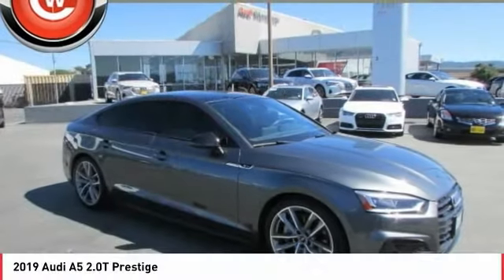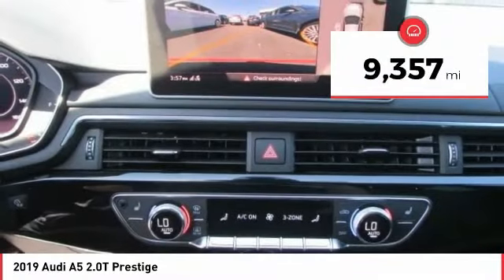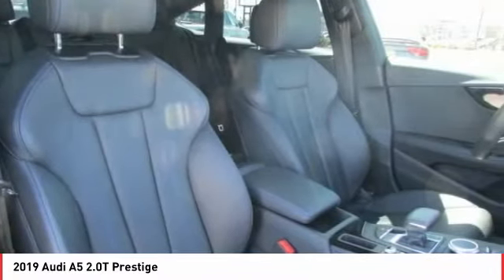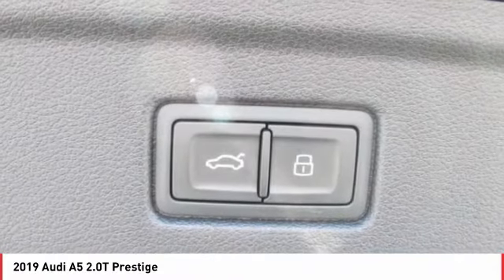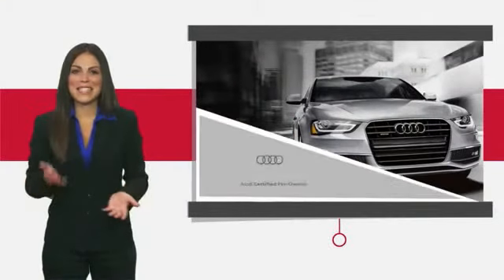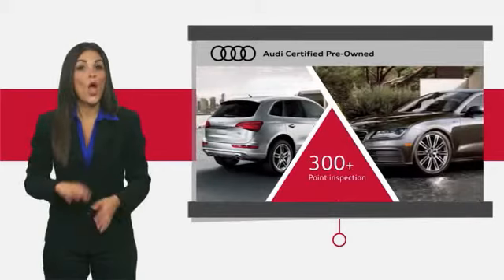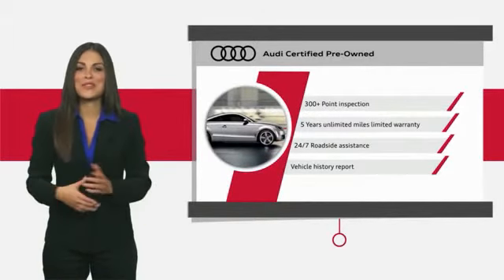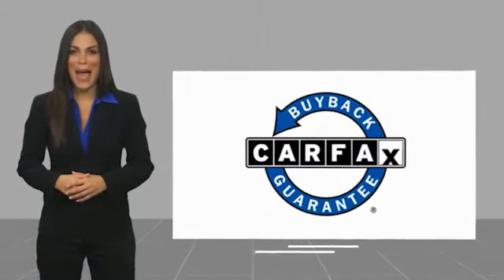Stop in today for a test drive of this U 2019 Audi A5 A5597TA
2019 Audi A5 2.0T Prestige

Audi Certified pre-owned Details:      Includes 24/7 Roadside Assistance emergency towing, collision, jump start, flat tire change, emergency fuel service, lock-out service, extrication service, Audi assist, CARFAX Vehicle History Report and SiriusXM satellite radio complimentary 90 day subscription. If Audi New Vehicle Limited Warranty (NVLW) coverage remains at time of CPO purchase, CPO Limited Warranty Coverage commences upon expiration of NVLW and continues until 5 years from vehicle s original in-service date with no mileage limitation. If NVLW coverage has expired at time of CPO purchase, CPO Limited Warranty coverage commences at time of purchase and continues for 12 months with no mileage limitation. Limited warranty is transferable between private parties.     300  Point Inspection     Warranty Deductible:  0     Limited Warranty: 12 Month/Unlimited Mile beginning after new car warranty expires or from certified purchase date  quattro, Black w/Blue Stitching w/Leather Seating Surfaces, 3-Spoke Flat Bottom Steering Wheel w/S line Emblem, ABS brakes, Adaptive Cruise Control w/Traffic Jam Assist, Alarm System w/Motion Sensors, Aluminum Trimaran Inlays, Audi Active Lane Assist, Audi Advanced Key, Audi MMI Navigation Plus w/MMI Touch, Audi pre sense rear, Audi Side Assist, Auto-Dimming Exterior Mirrors, Bang & Olufsen Sound System w/3D Sound, Black Optic Exterior Package, Black Optic Plus Package, Black Side Sill Blades & Rear Lip Spoiler, Blue Contrast Stitching, Brilliant Black Exterior Mirror Housings, Compass, Convenience Package, Delete Front License Plate Holder, Driver Seat Memory, Electronic Stability Control, Front Bucket Seats, Front Center Armrest, Front dual zone A/C, Front Sport Seats (WQB), Head-Up Display, Heated door mirrors, High-Beam Assistant, Illuminated entry, Interior Lighting Plus Package, Navigation System, Park Steering Assist, Parking System Plus (Front/Rear Acoustic Sensors), Piano Black Inlays, Power Folding Exterior Mirrors, Power Liftgate, Power moonroof, Power passenger seat, Prestige, Rear Seat USB Charge Ports, Remote keyless entry, Rings Audi Beam, S Line Bumpers, S Line Fender Badges, S line Side Sill Blades, S line Sport Package, SiriusXM All Access Service, Split folding rear seat, Sport Suspension, Stainless Steel Pedal Caps (PFW), Top View Camera System, Traction control, Traffic Sign Recognition, Wheels: 18  x 8.5  5-Arm-Star Design.  2019 Audi A5 Daytona Gray Pearl Effect 2.0T Prestige quattro 23/34 City/Highway MPG  Vehicle price and availability are subject to change without notice.